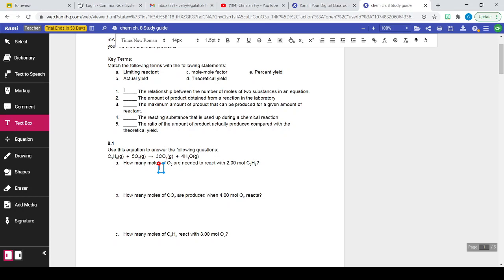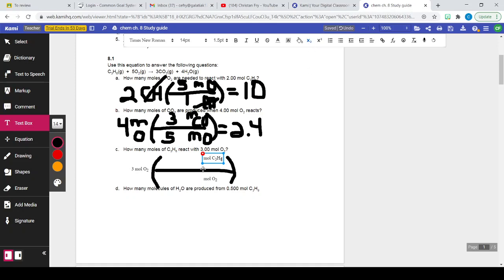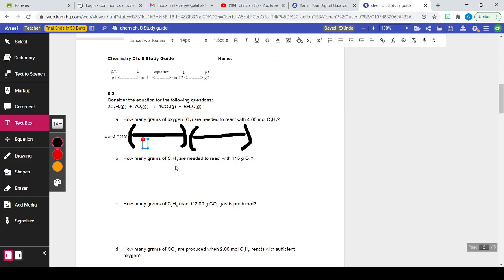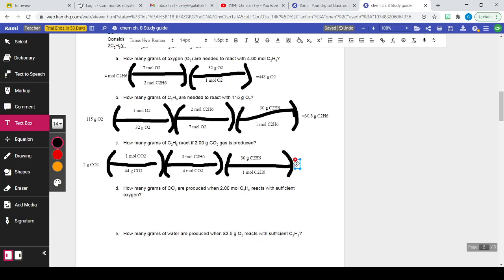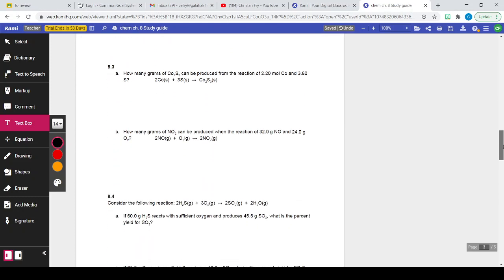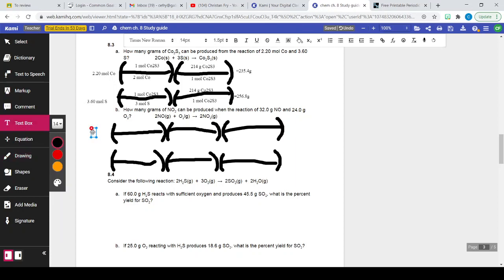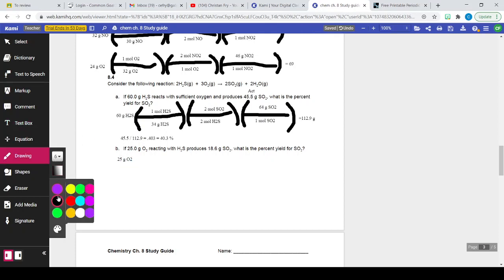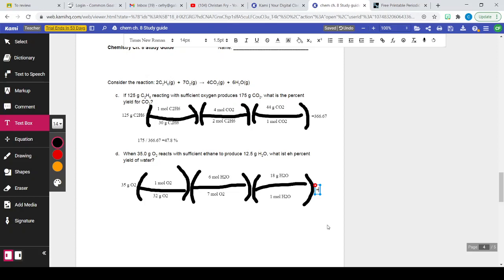chem 2 ch 8 review